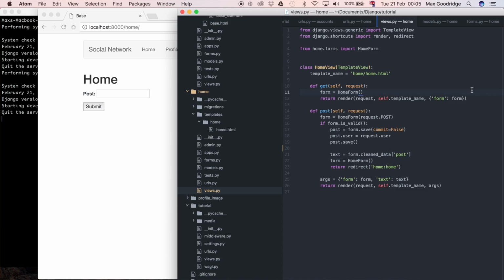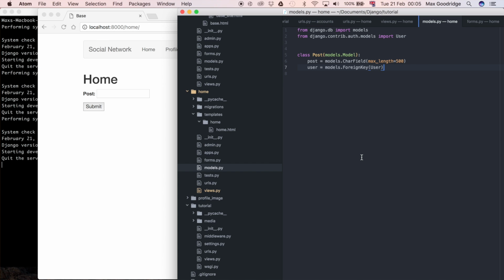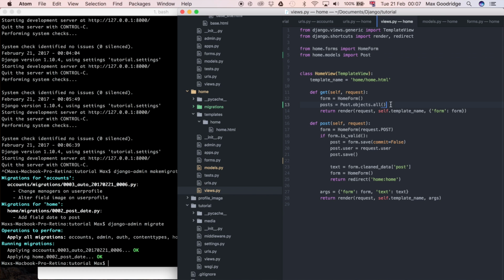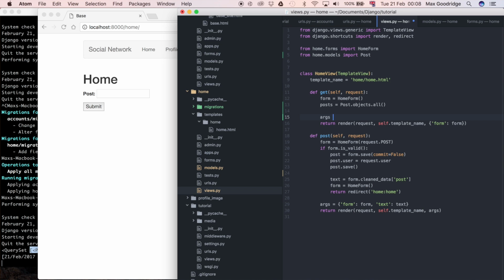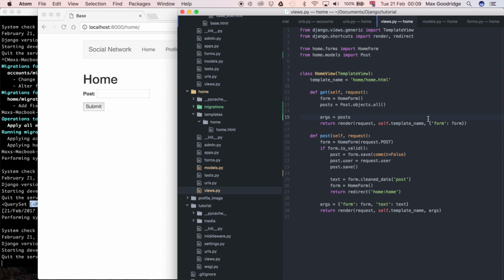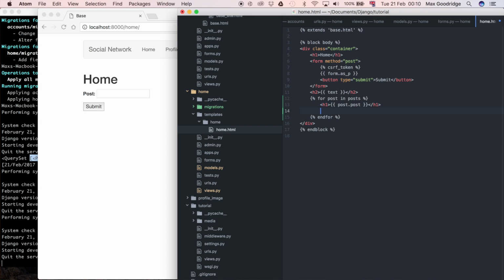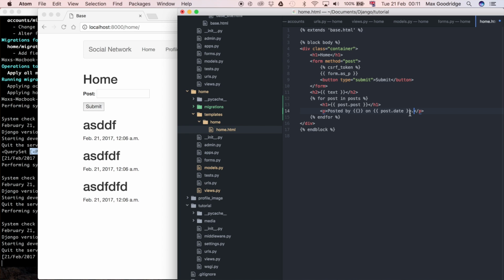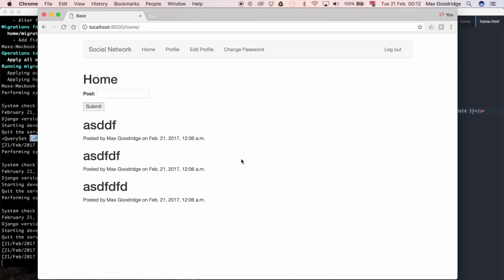How to Get Data Out of a Django Model and in to the HTML Template (Django Tutorial) | Part 48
CORRECTION: I meant auto_now_add=True (only saves a date once) rather than auto_now=True which WILL also update on subsequent saves.